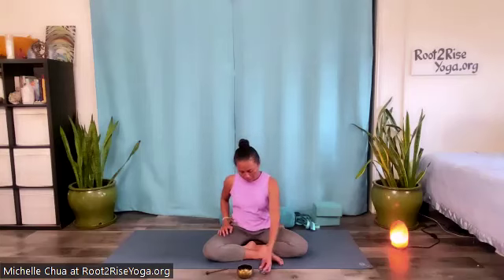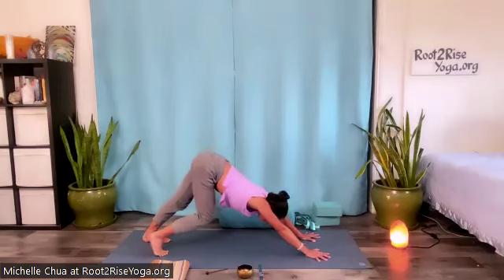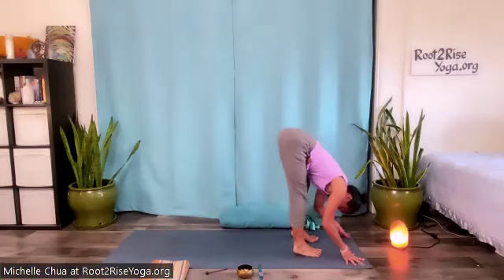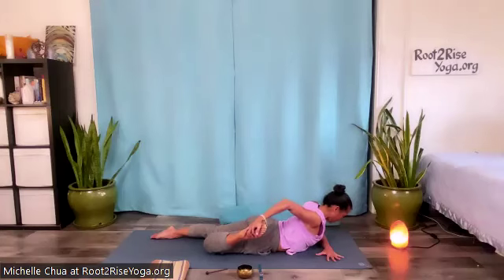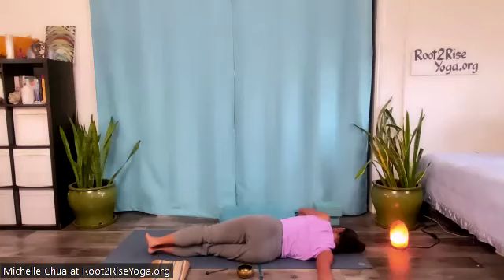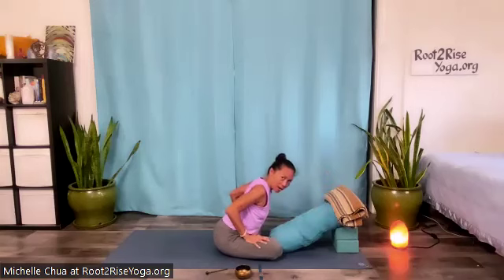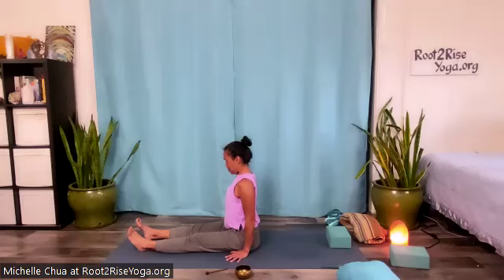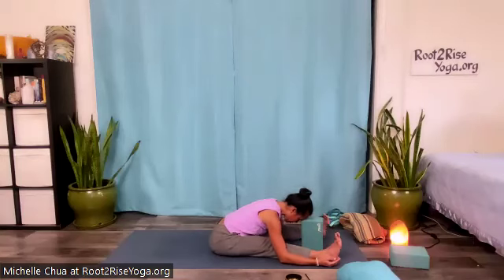Spring Equinox & Letting Go, Yin Yoga with Michelle Chua